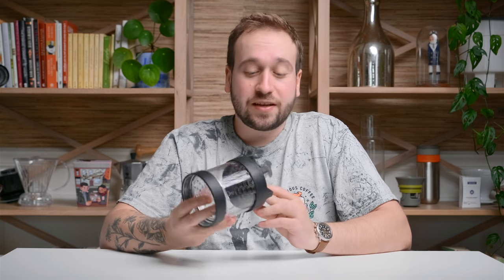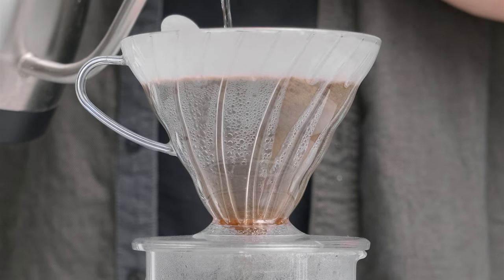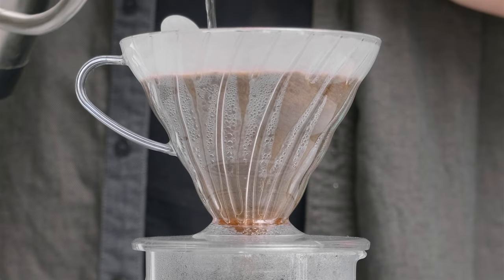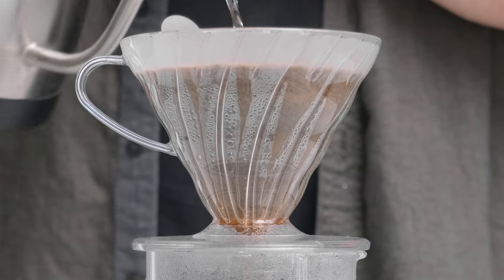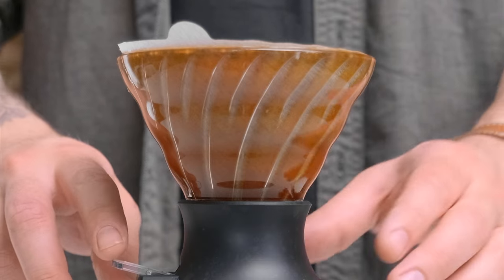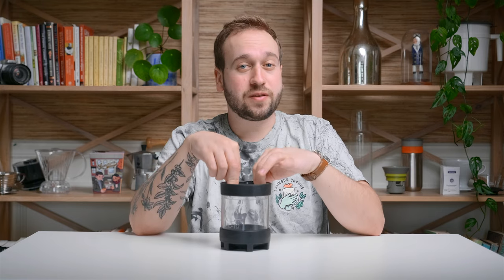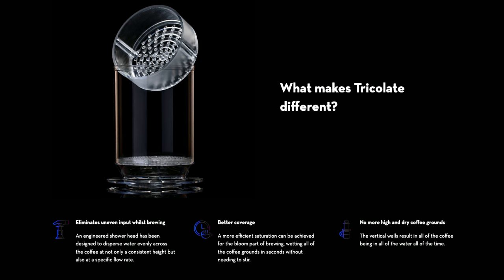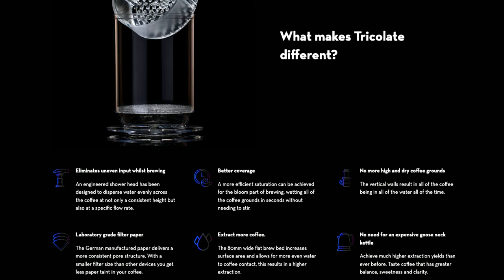The Most EFFICIENT Coffee Brewer | No Bypass Benefits & Methods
No bypass, or zero bypass, coffee brewers have been all the rage in the coffee world the last couple years. So what exactly is no bypass coffee brewing, what are the benefits to brewing coffee this way, and is it worth it? Let's dive in and experiment with the Next Level Brewer, Tricolate, Aeropress, and Vietnamese Phin.

0:00 - Intro
0:43 - No Bypass Explanation
03:21 - Pros & Cons
06:25 - Next Level Brewer
08:24 - Tricolate
9:15 - Aeropress
11:30 - Vietnamese Phin
12:42 - Closing Statements